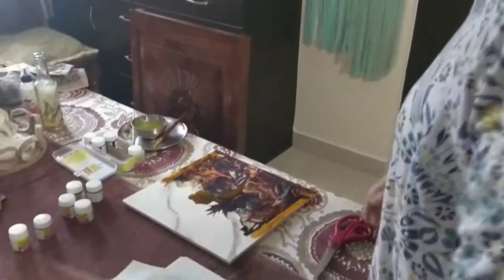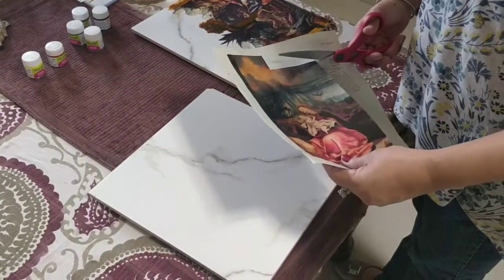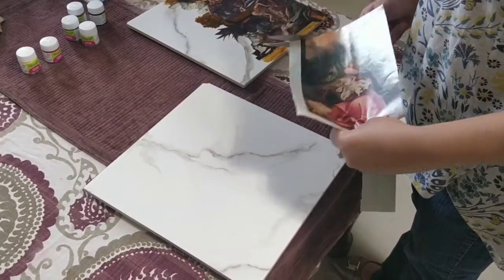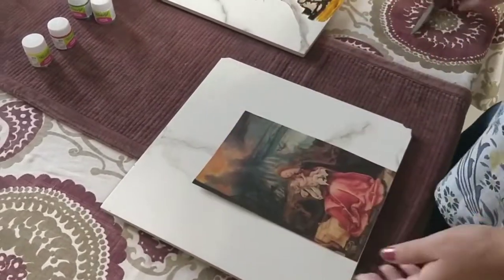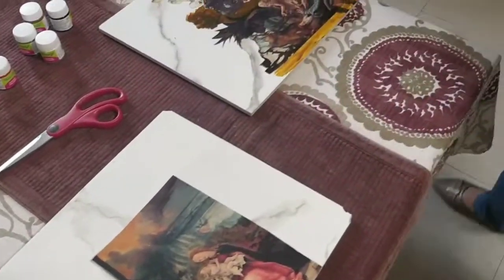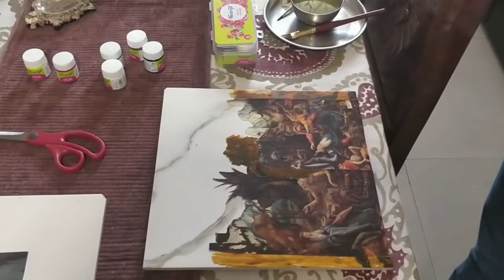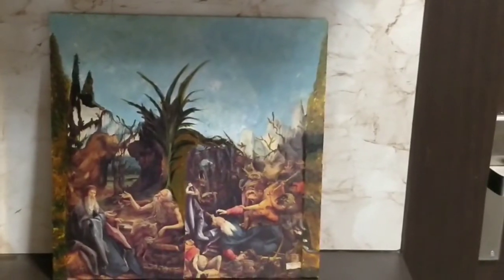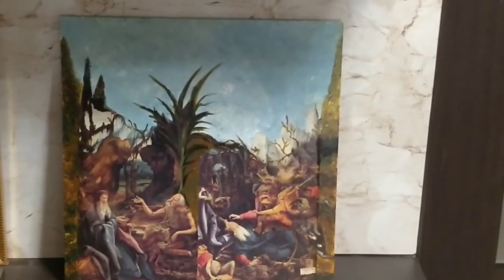Tile Decoupage Tutorial With Painting | How To Decoupage And Paint on a Tile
Decoupage on  ceramic tiles is very similar to decoupage on a wooden surface  or paper items; only thing it requires a varnish at the end to prevent yellowing and peeling. Learning this technique will enable you to do a lot of painting for your room. Decorating tiles  is  fun and can be done with the entire family or you can do it yourself. Decoupage along with a bit of painting brings out the artist in you and adds  colour to your room .